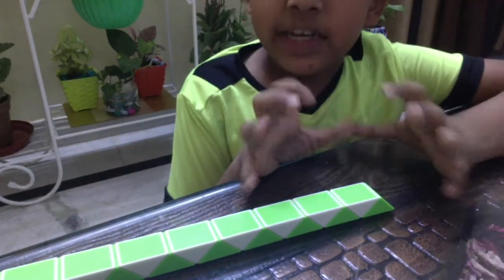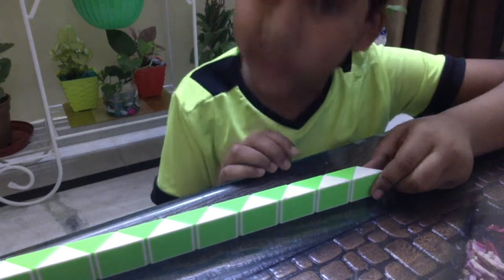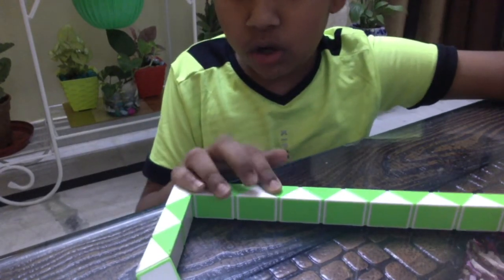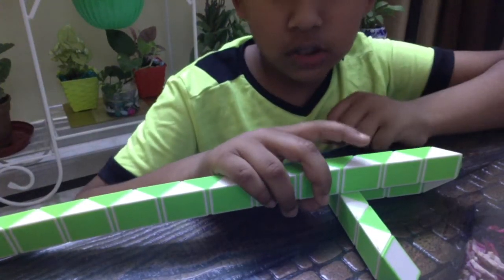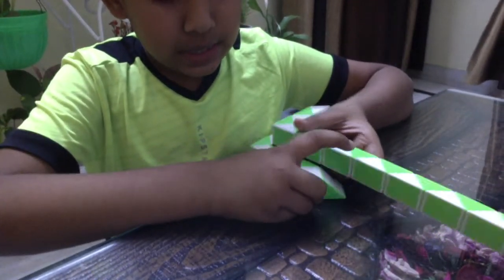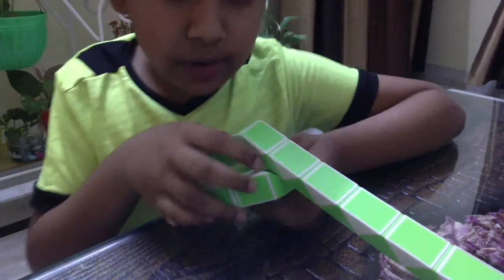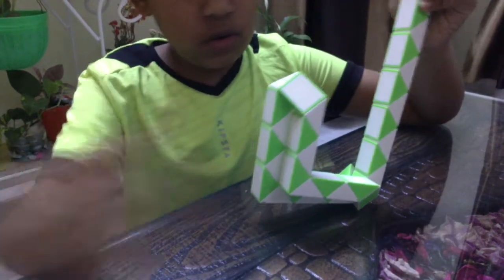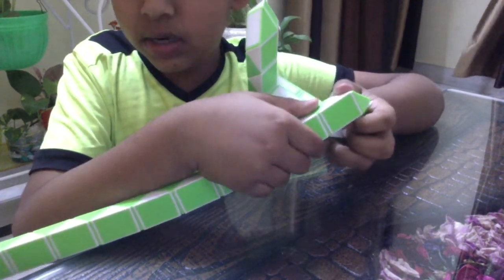how to make a heart with 48 piece Rubik snake puzzle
made by Ishaan Kumar